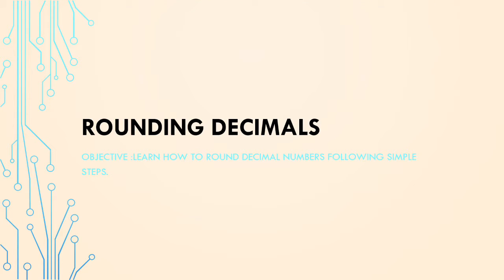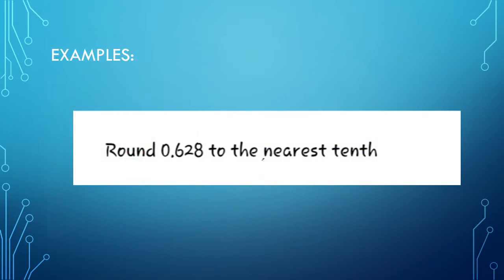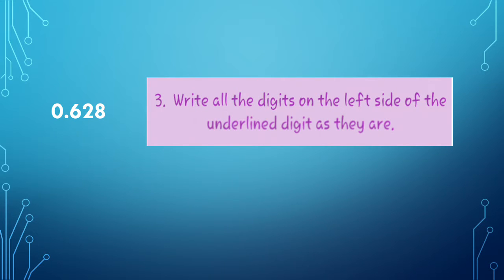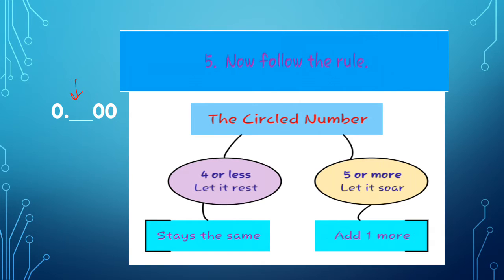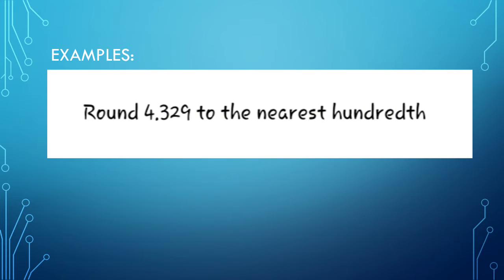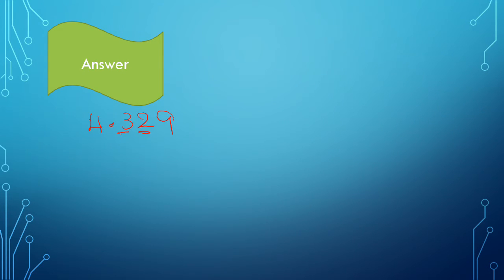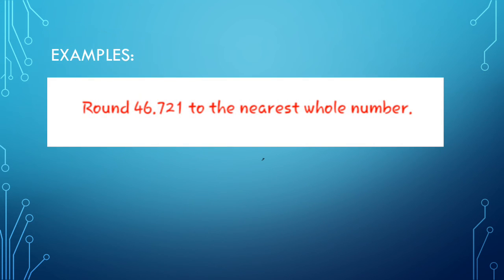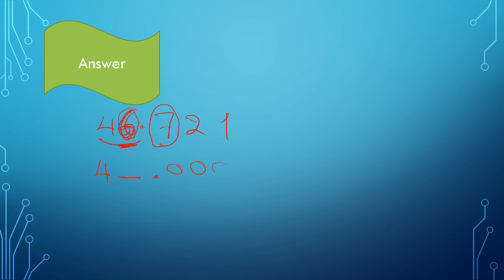Decimal Numbers :: Rounding Decimals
Learn to round decimal numbers by following some simple steps. Also, revise the place value chart for decimal numbers.